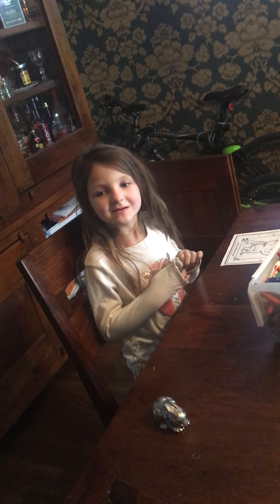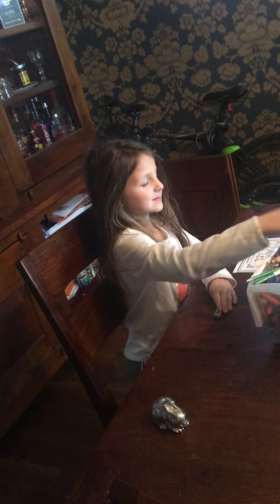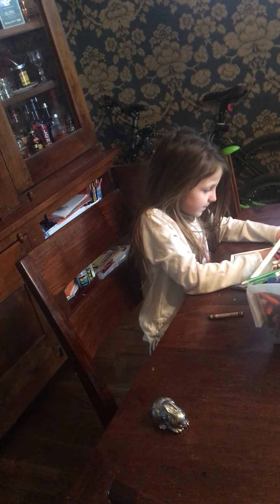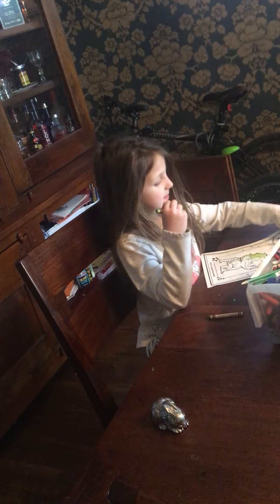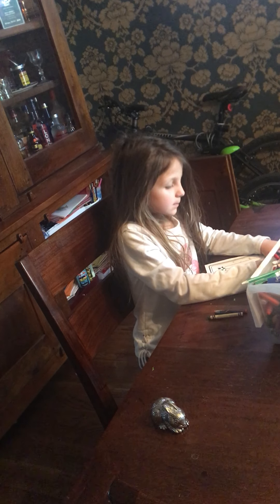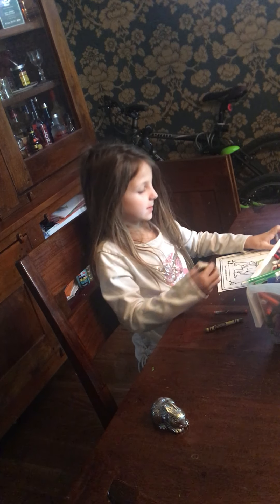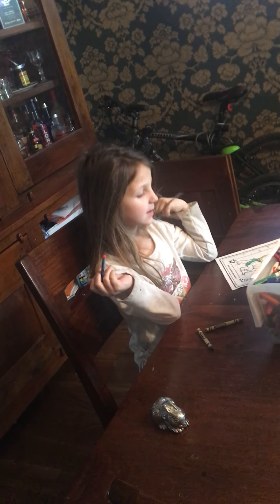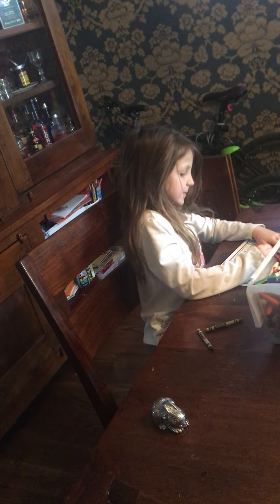3 marker challenge: human edition